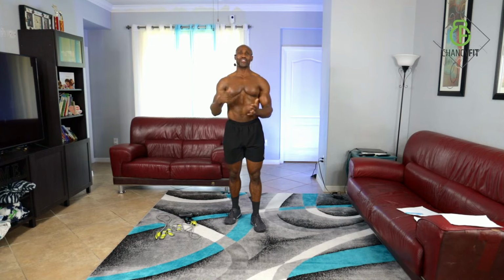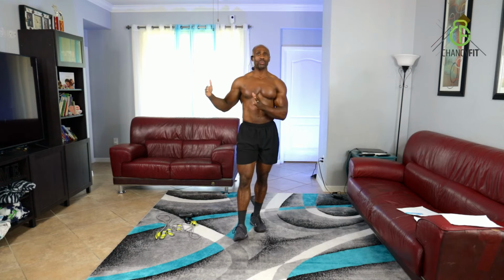HITT ARMS WORKOUT w/ RESISTANCE BAND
In this exciting workout video, we have a special treat for all the beginners out there who want to sculpt and tone their arms. Get ready to experience an intense and effective High-Intensity Interval Training (HIIT) Arms Workout using resistance bands!

In this HITT Arms Workout, we will guide you through a series of exercises designed specifically to target your arm muscles and build strength. Don't worry if you're new to working out or haven't used resistance bands before – this routine is perfect for beginners.

Using resistance bands offers numerous benefits. They provide constant tension throughout the movement, activating your muscles in a unique way and enhancing muscle engagement. Plus, they are lightweight, portable, and affordable, making them a fantastic addition to any home workout routine.

Throughout this video, our expert trainers will demonstrate each exercise with clear instructions and proper form. We will show you how to correctly perform bicep curls, tricep extensions, shoulder presses, and more. Our goal is to help you develop a solid foundation and get the most out of your workout while minimizing the risk of injury.

Not only will this HITT Arms Workout help you strengthen and tone your arms, but it will also boost your overall fitness level and increase your metabolism. You'll be amazed at the incredible results you can achieve with just a few minutes of dedicated effort each day.

So grab your resistance bands, clear some space, and join us in this invigorating arms workout designed specifically for beginners. Are you ready to take the first step toward stronger, more defined arms? Let's get started!